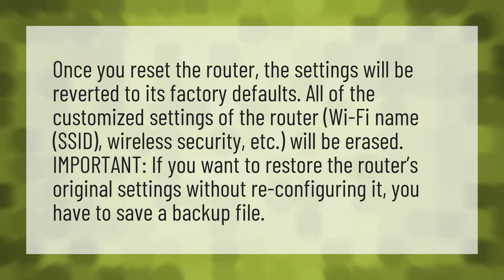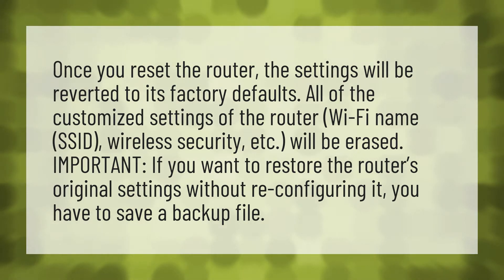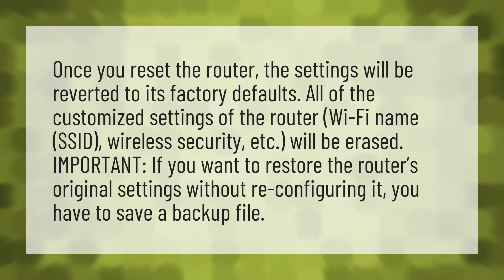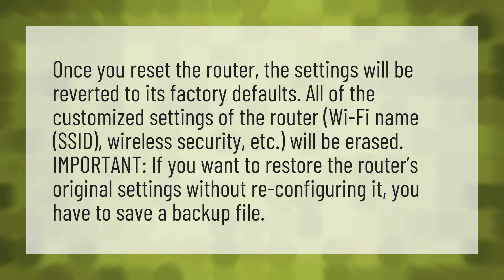What happens if you reset your WiFi router?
Browsing History Router • What happens if you reset your WiFi router?